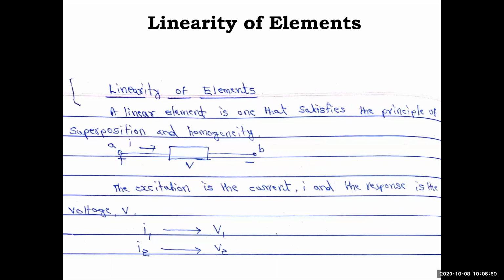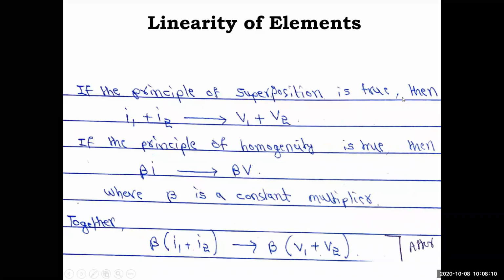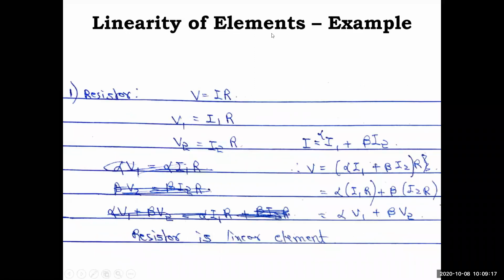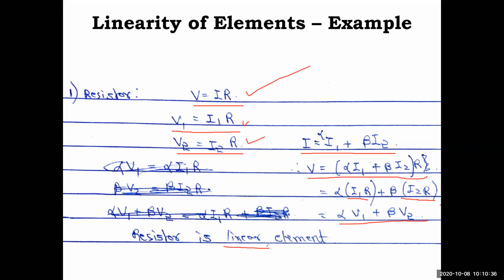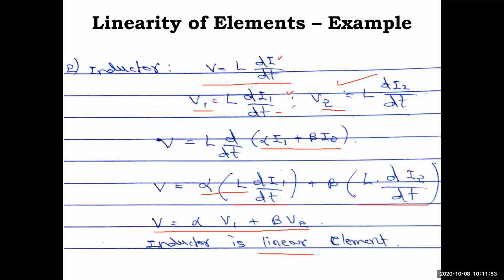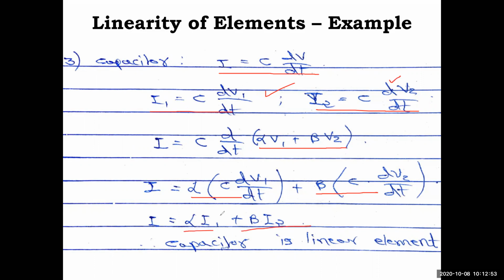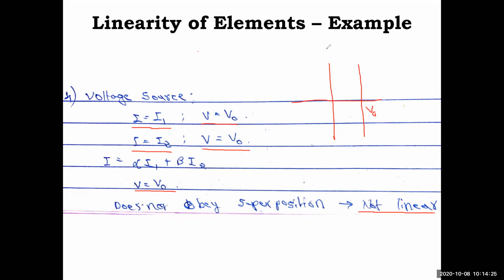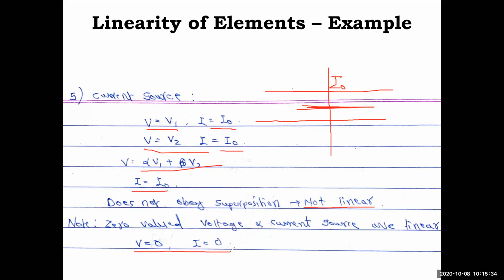Network Theory (18EC32) | Basic Concepts Lecture 5 | VTU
This Video covers the fifth lecture on Basic Concepts of Network like Linearity of elements